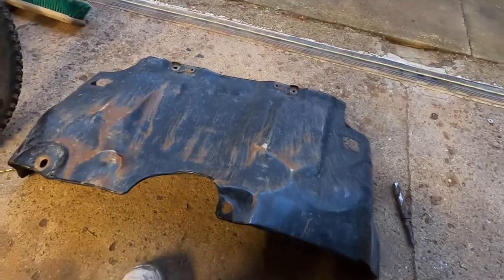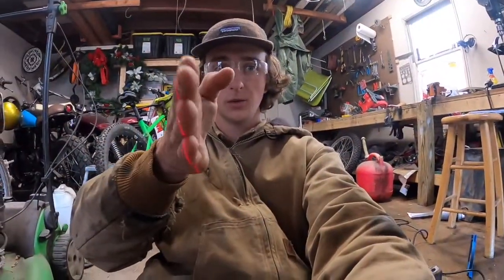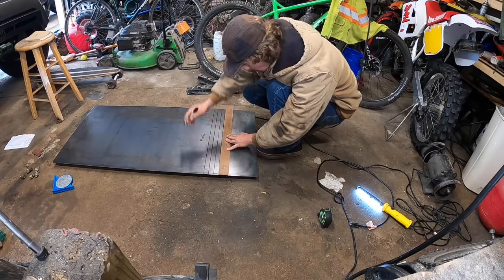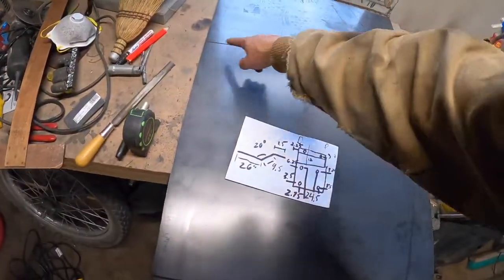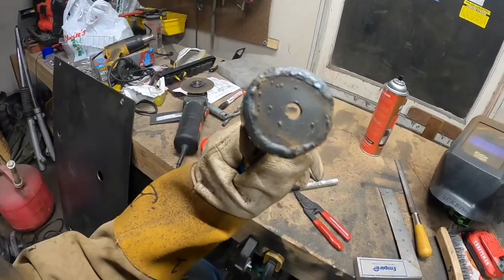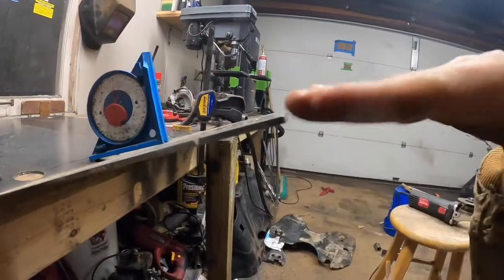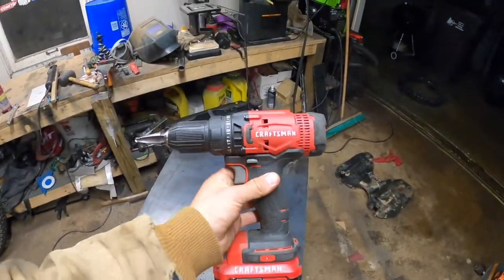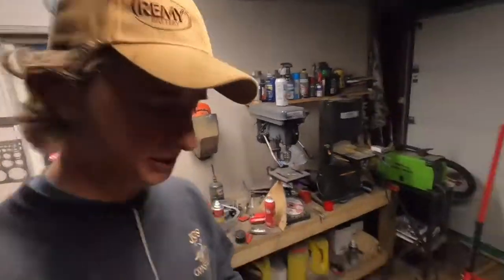Tacoma skid plate build // off-road fabrication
Going offroad can do a lot of damage so its a good idea to protect your rig with underbody protection. but looking at prices of skid plates from larger companys i decided to make my own This video im making the front and engine skid for my tacoma. Usr this video as motivation to build your own for any vehicle you have and save a lot of money.  thanks for watching and remember to like comment and subscribe if you like these videos!